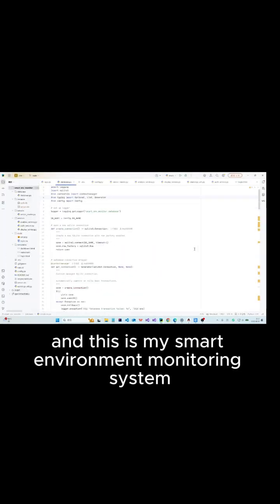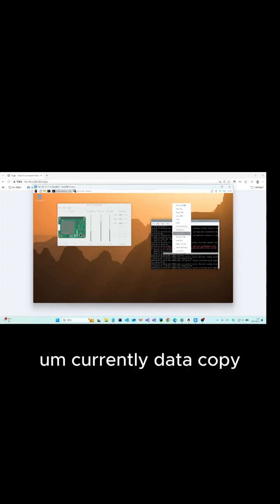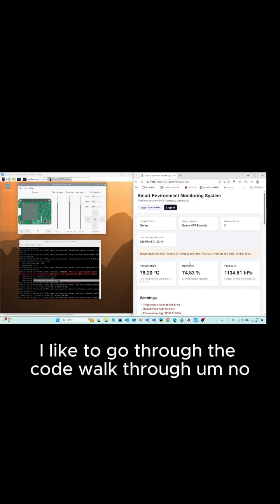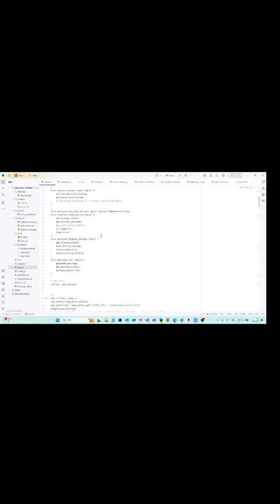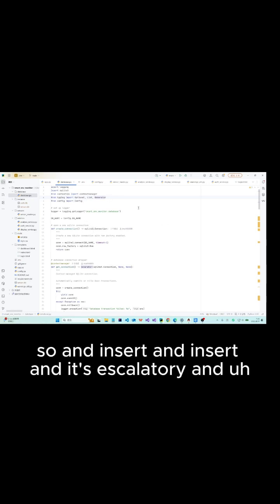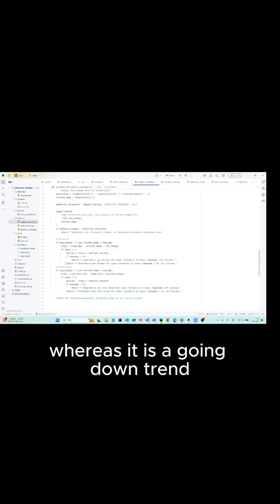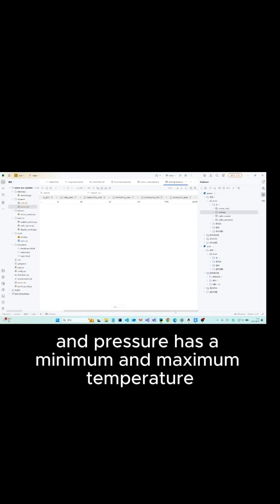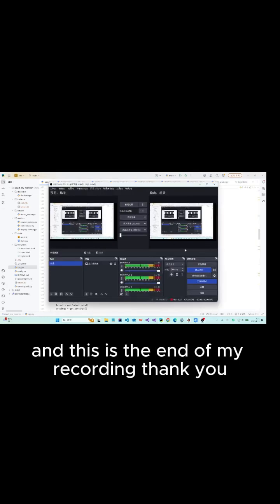Smart Environment Monitoring System | IoT + Flask + Real-Time Data Visualization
This video presents a Smart Environment Monitoring System developed as part of an IoT and Cloud Computing project.

The system demonstrates how real-time sensor data can be collected, processed, stored, and visualized through a modular software architecture.

Key Features:
- Real-time data collection using Sense HAT Emulator
- Background sensor data processing
- Persistent storage using SQLite database
- RESTful API built with Flask
- Interactive frontend with live charts (Chart.js)
- Automated warning detection based on configurable thresholds
- Basic trend analysis for temperature data

System Architecture:
The system follows a layered design:
Sensor Emulator → Sensor Reader (Background Thread) → SQLite Database → Flask API → Frontend Dashboard

This modular structure ensures scalability, maintainability, and clear separation of concerns.

Technologies Used:
- Python (Flask)
- SQLite
- JavaScript (Chart.js)
- Sense HAT Emulator
- HTML / CSS

In this video, I will demonstrate:
1. System setup and configuration
2. Live system functionality
3. Code structure and design explanation
4. How each requirement is satisfied

This project reflects key principles of modern IoT systems, including real-time processing, modular design, and data-driven decision making.